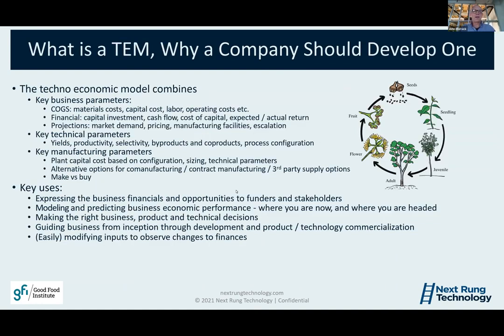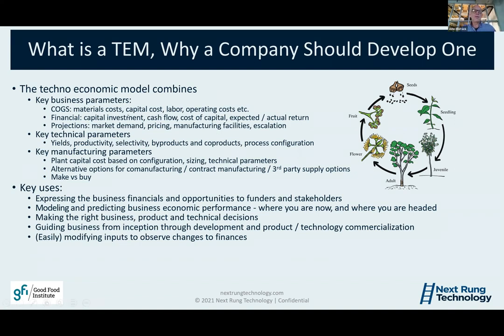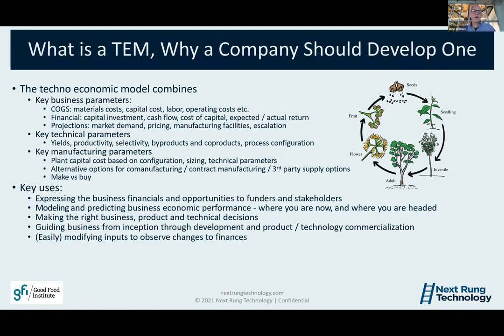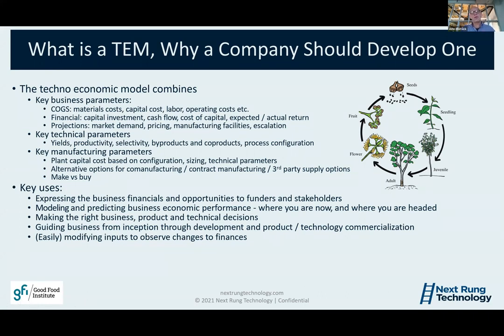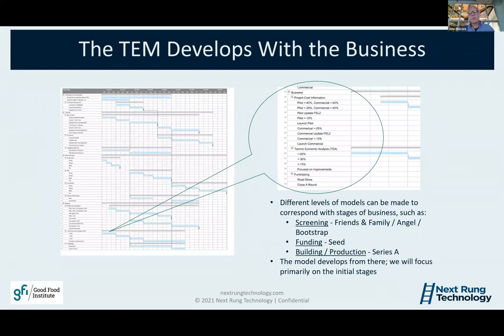Cultivate Tomorrow - Summary of a Techno Economic Assessment Model from GFI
Techno Economic Assessment Models are essential components of a business in the alt protein space. This clip was adapted from GFI's channel